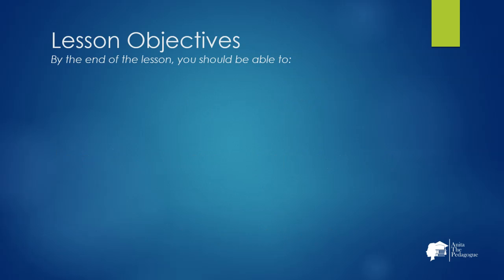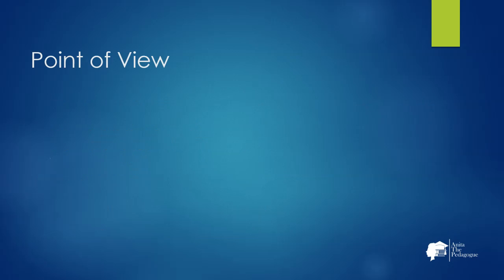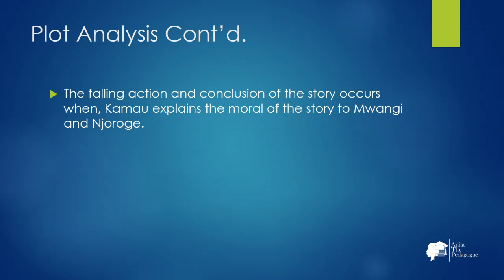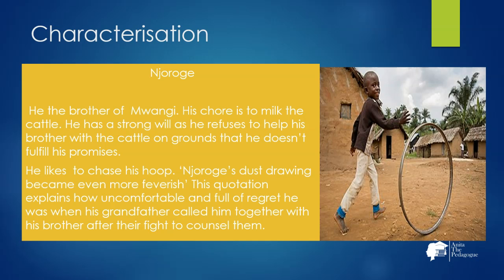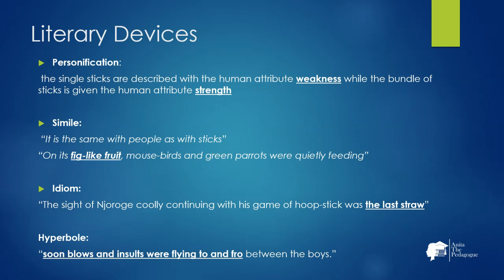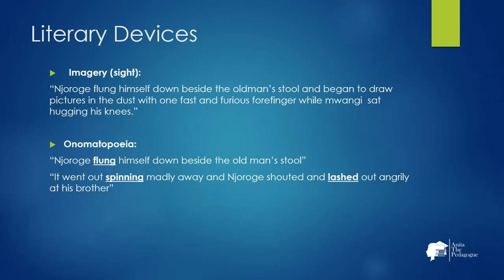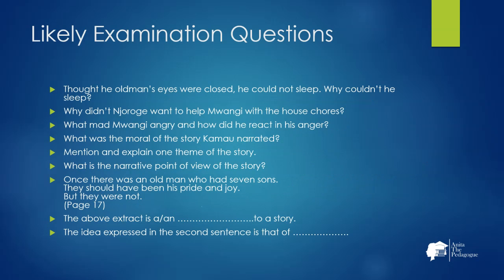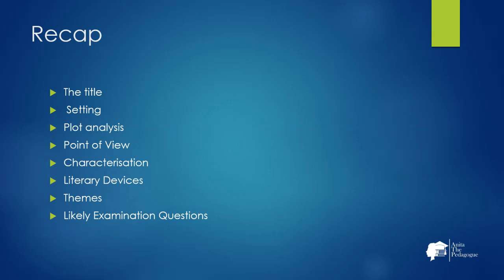The Old Man and His Children retold by Jean Watson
This lesson takes you through the step-by-step analysis of the short story 'The Old Man and His Children' retold by Jean Watson. The title, setting, point of view, plot, literary devices, themes and some likely examination questions have been discussed.